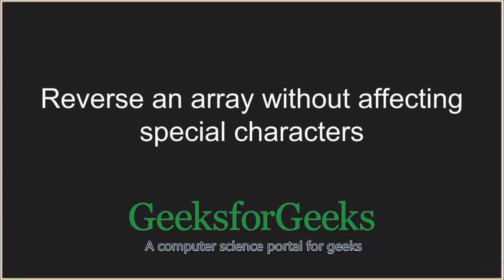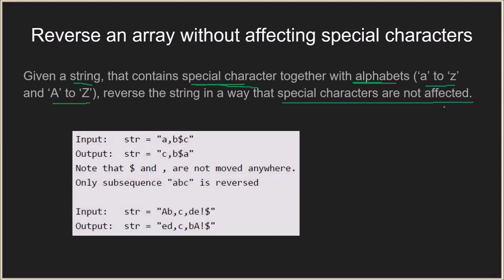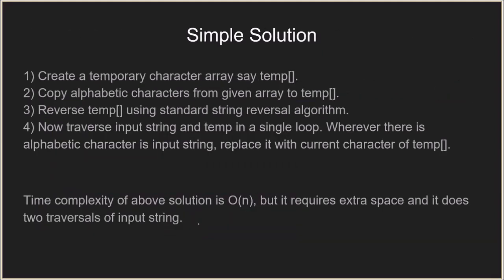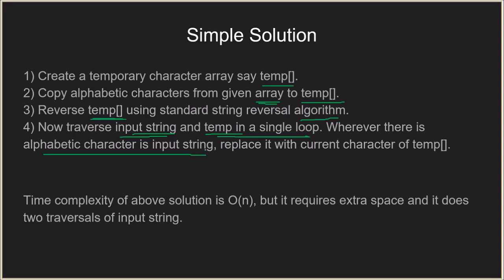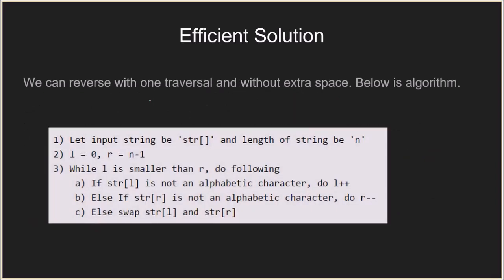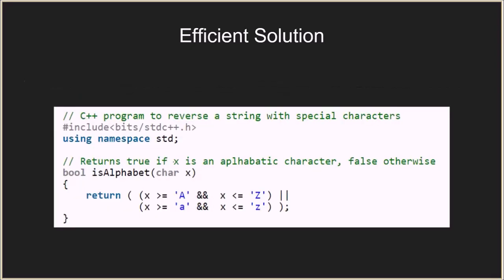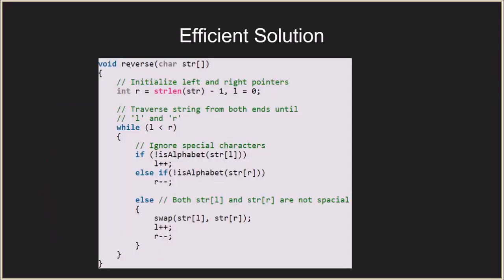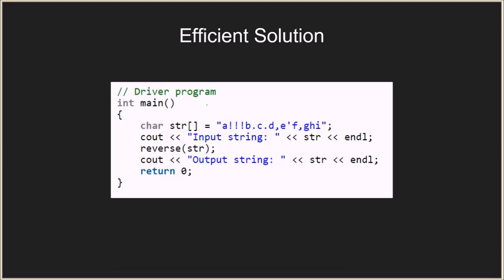Reverse an array without affecting special characters | GeeksforGeeks